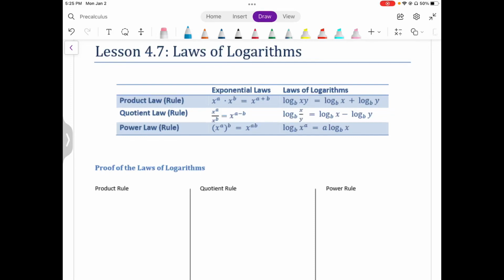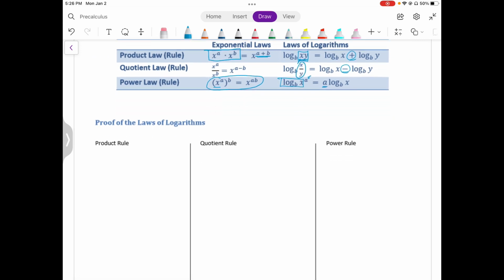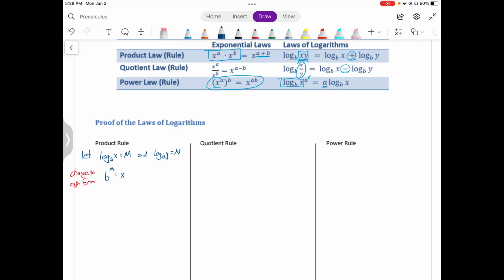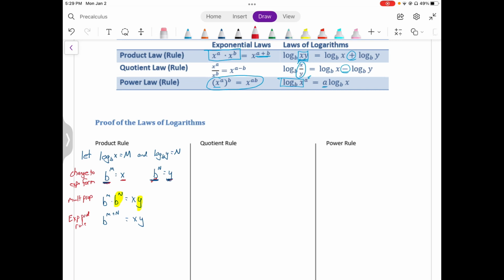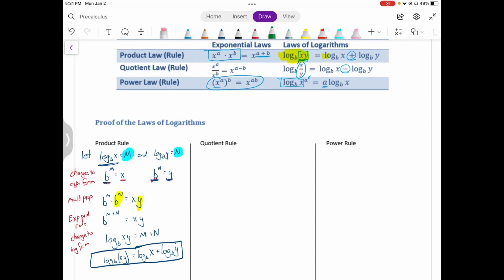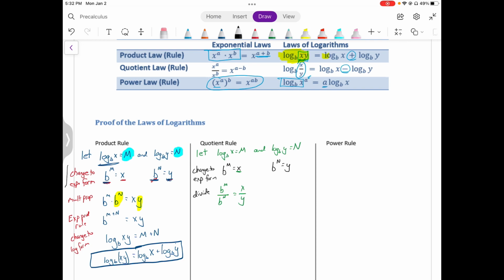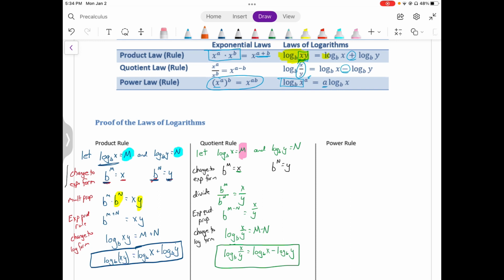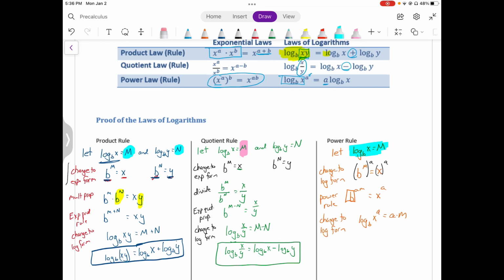Precalculus Lesson 4.7 - Laws of Logarithms Part 1 (Proofs of Laws)